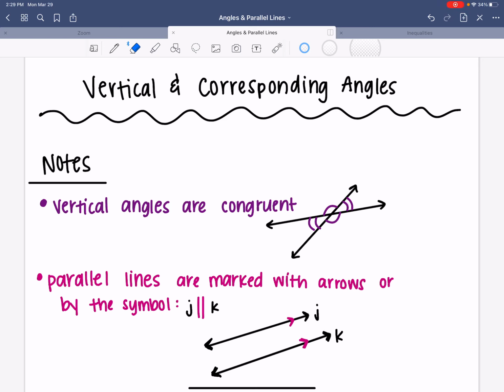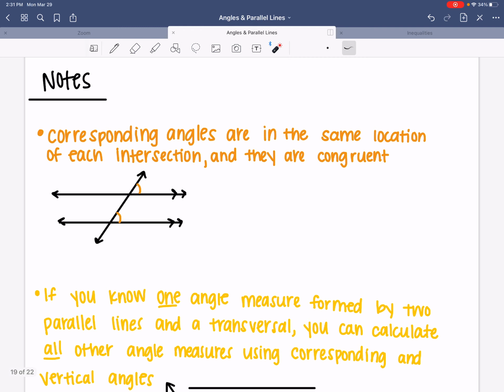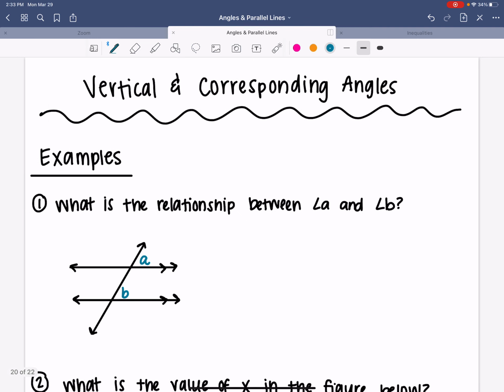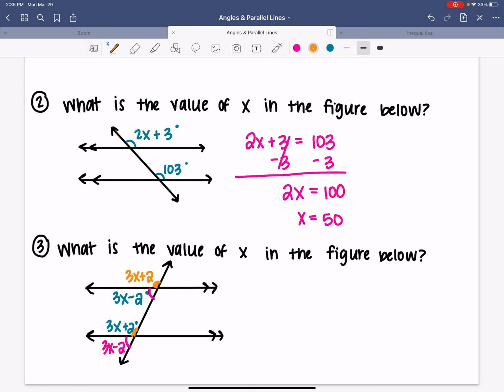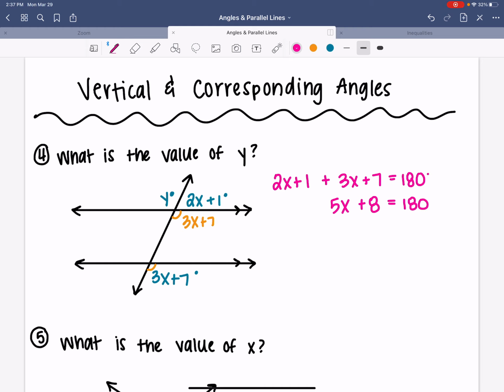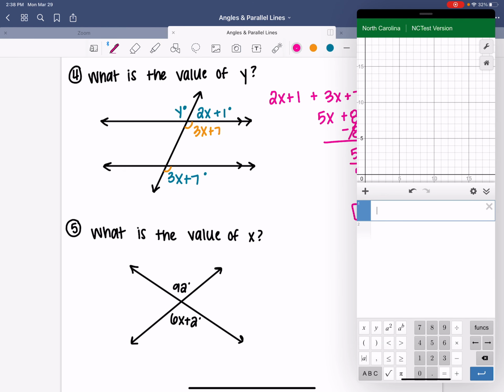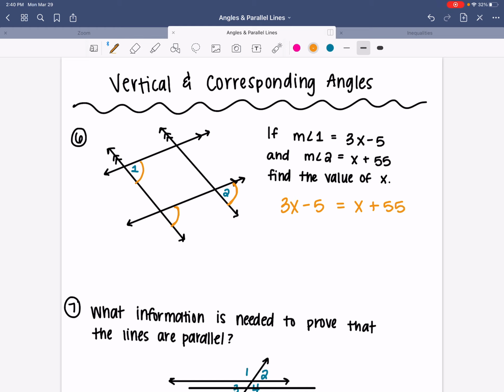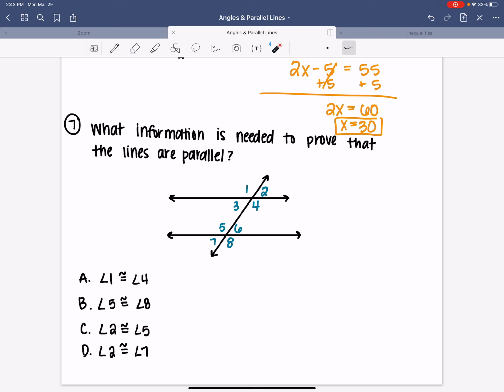Vertical and Corresponding Angles